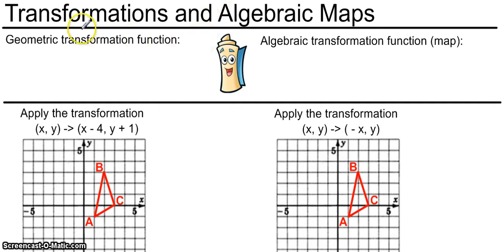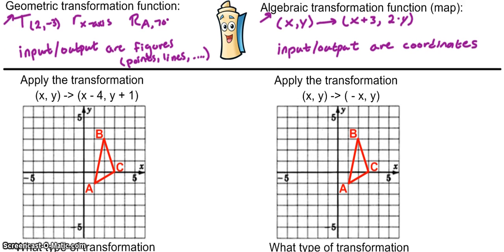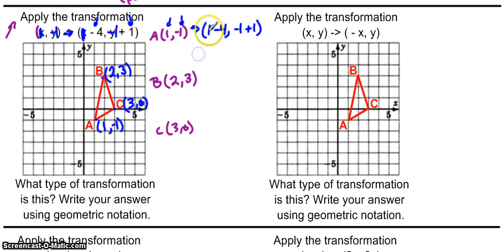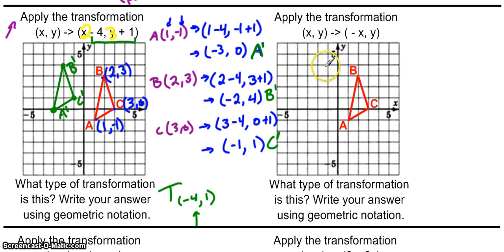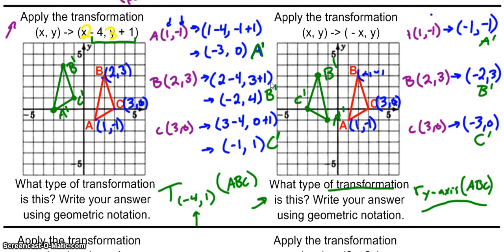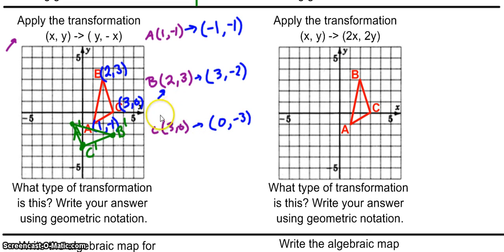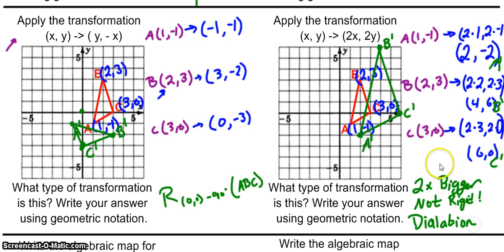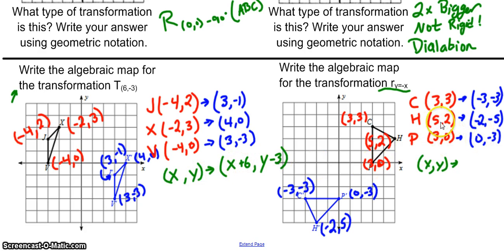Transformations, Part 4: Algebraic Maps